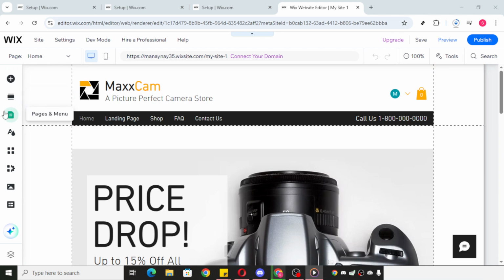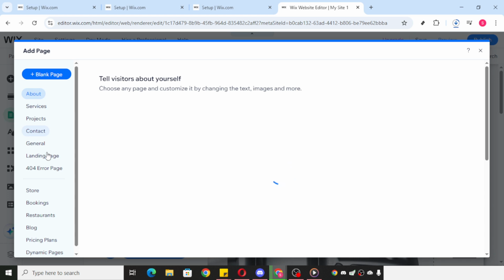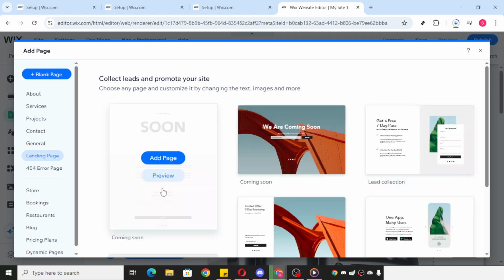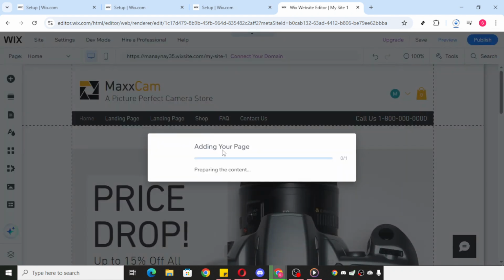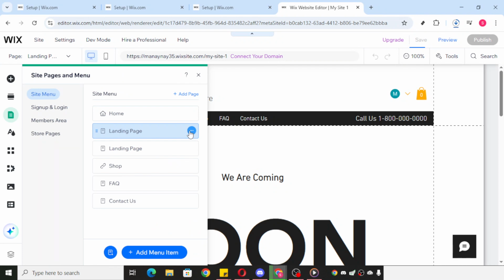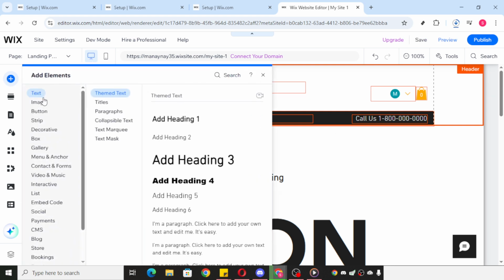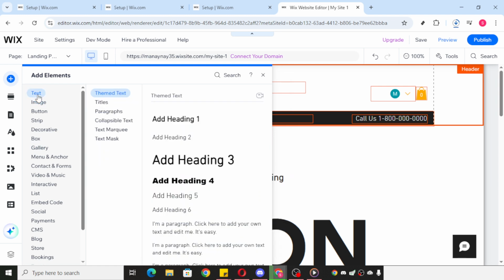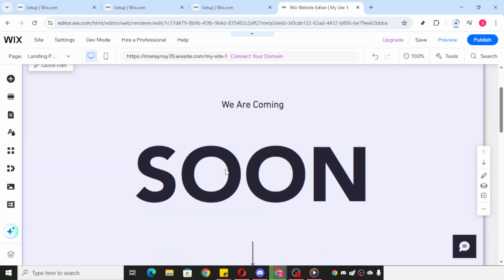How to build a high converting landing page in Wix (full guide)